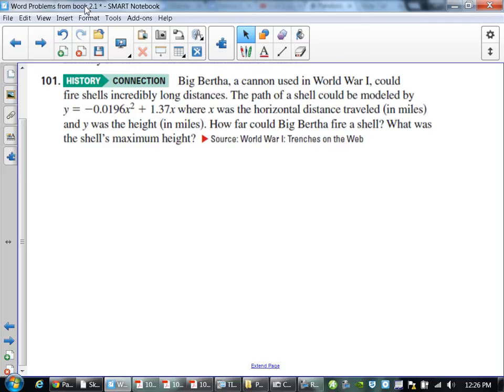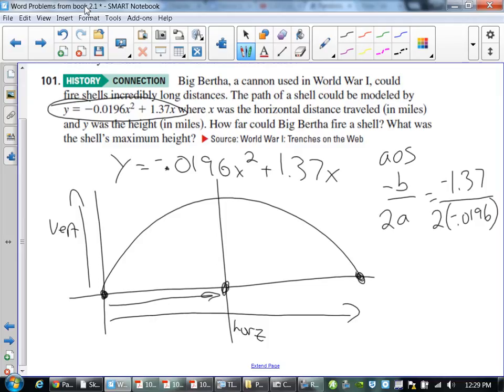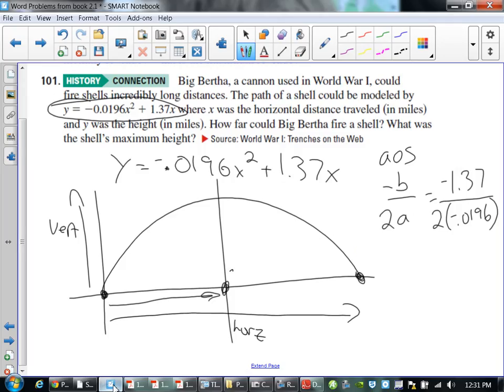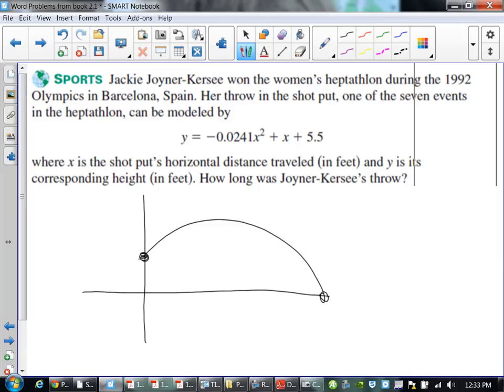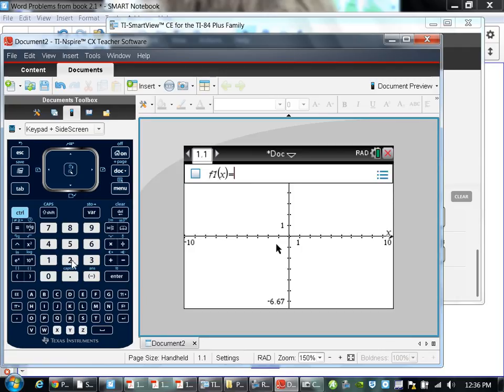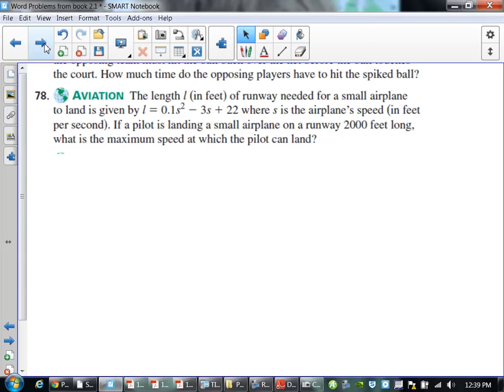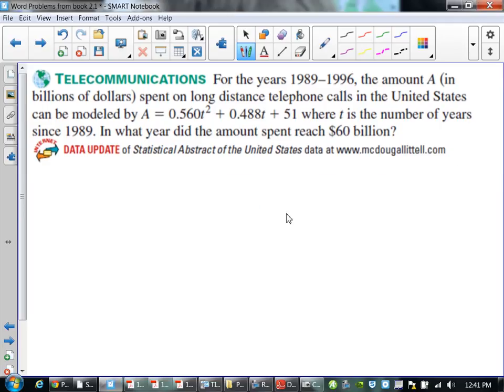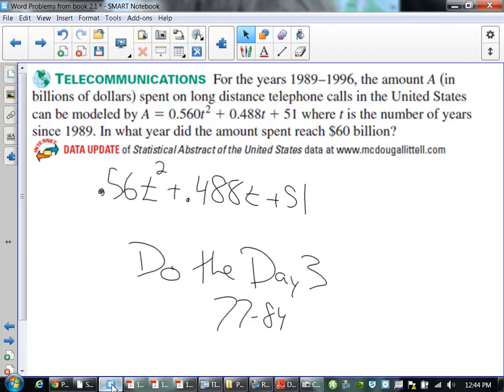October16 Word Problems day 2